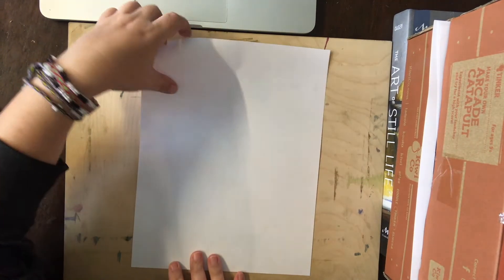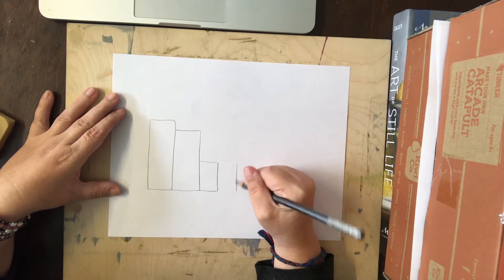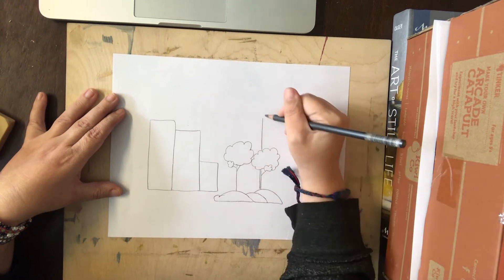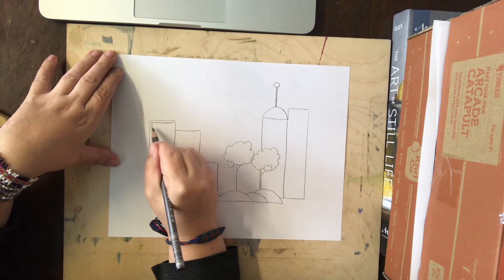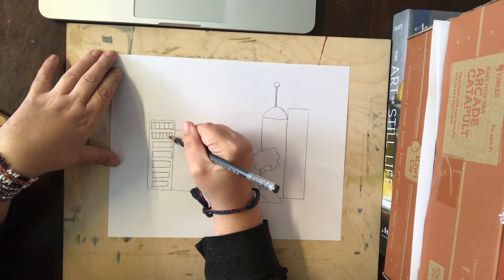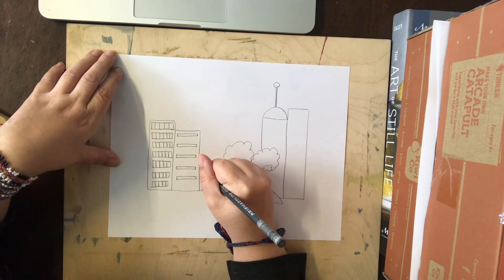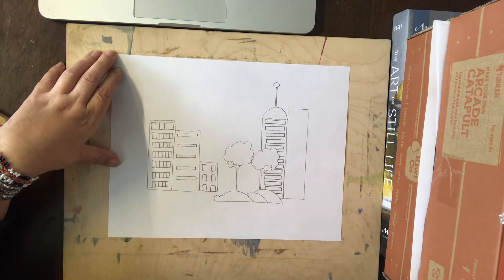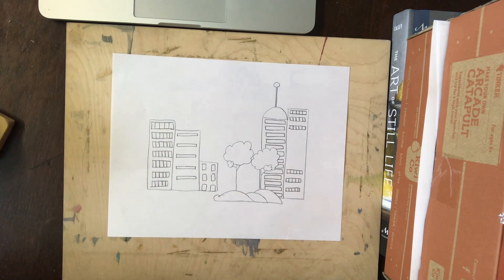Step by step guided drawing of a cityscape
Step by step guided drawing of a city.